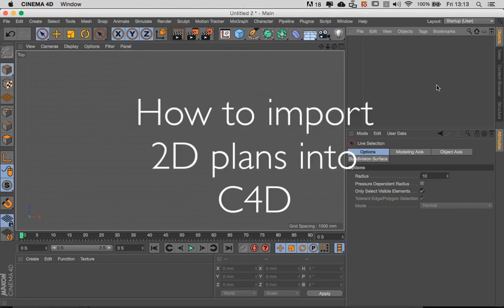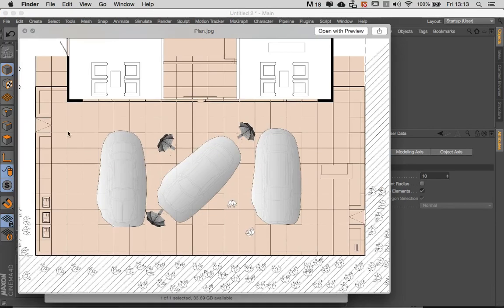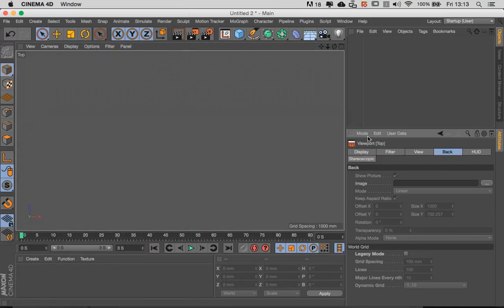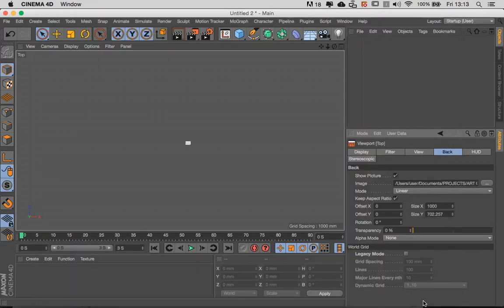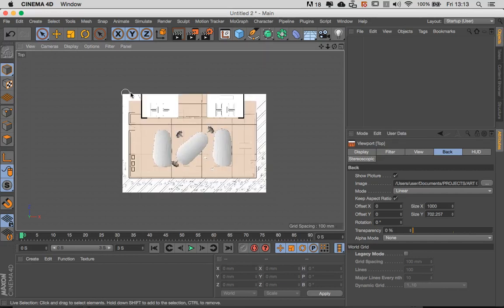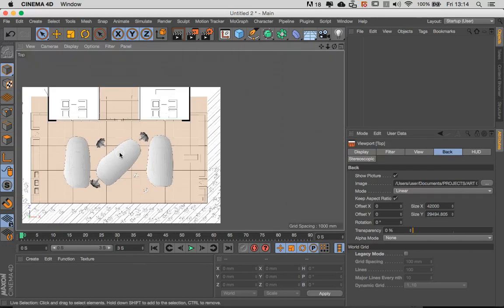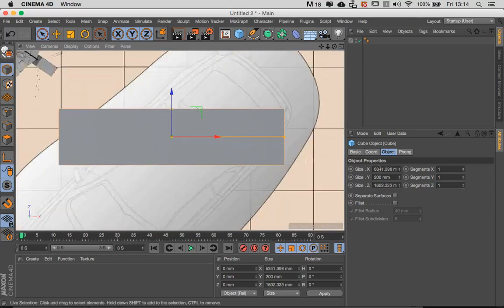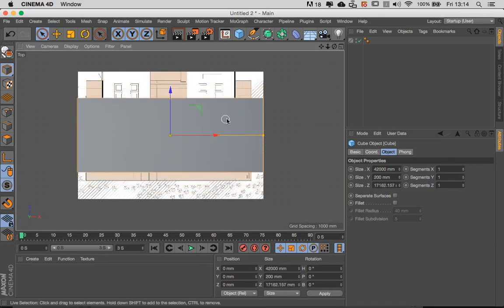How to import 2D plans in Cinema 4D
In this tutorial, I’ll show you how to import your 2d plans as background reference in cinema 4d, and use them to help you model your scenes.
Go to the website for a written tutorial @